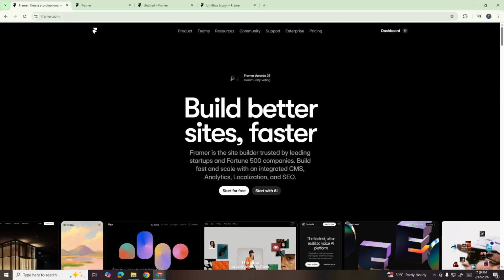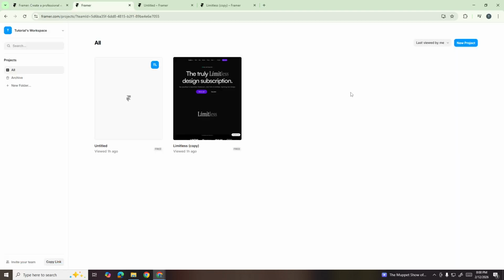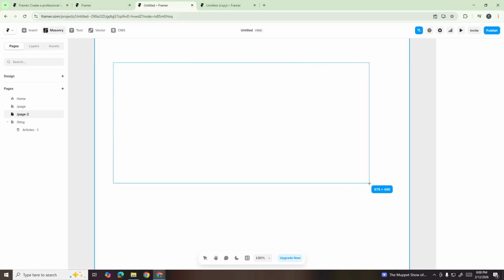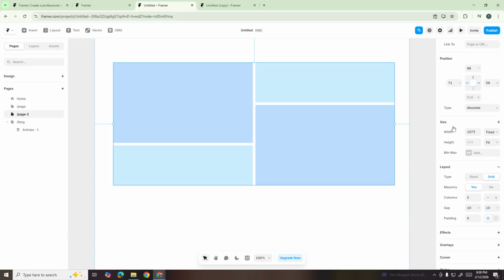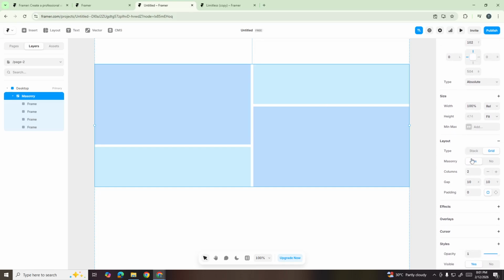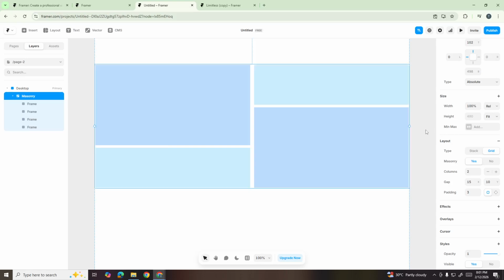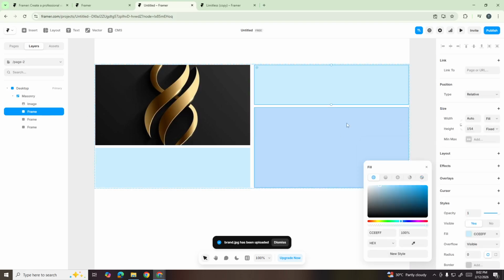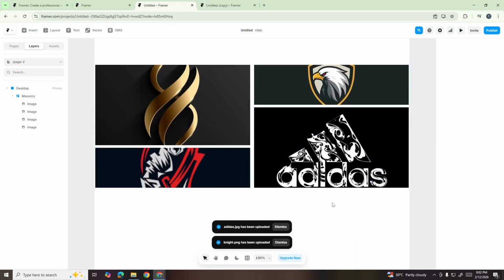How to Add a Masonry Layout in Framer (Tutorial 2026)